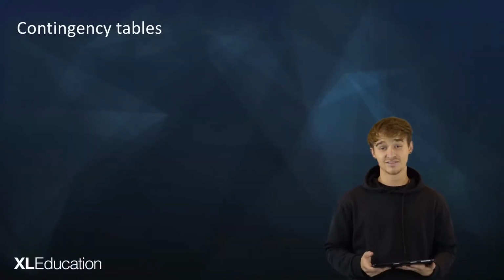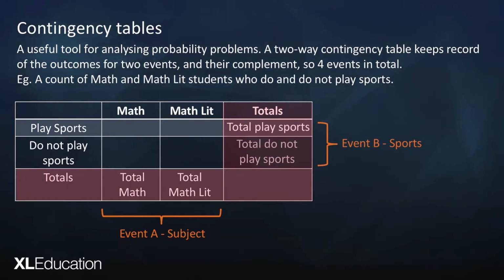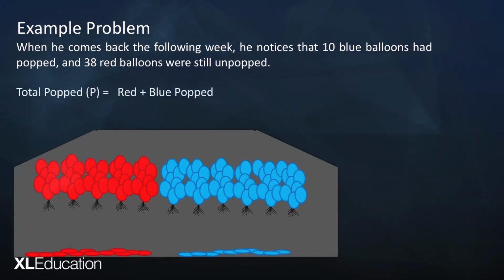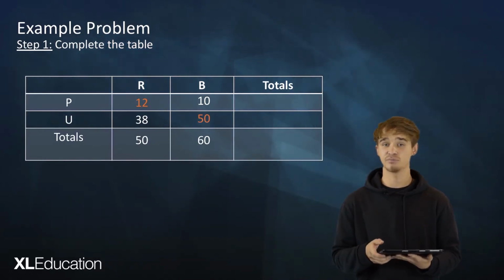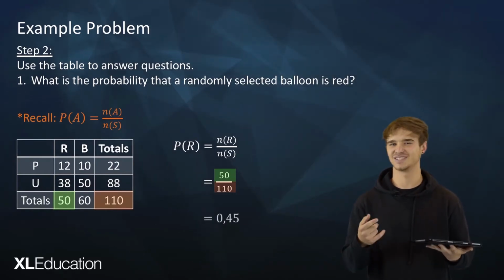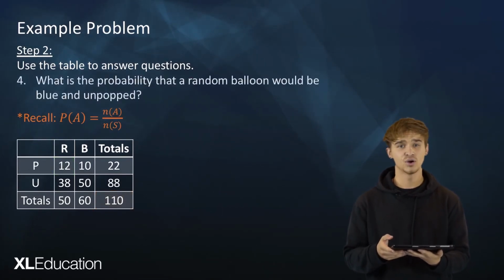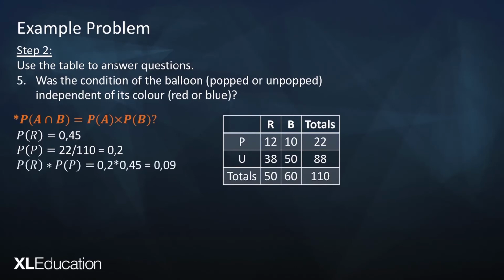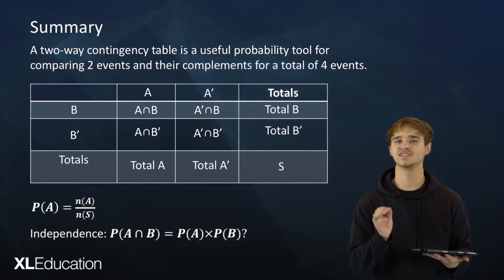Probability - Contingency Tables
This video will look at contingency tables, how to draw them and use them to solve problems.